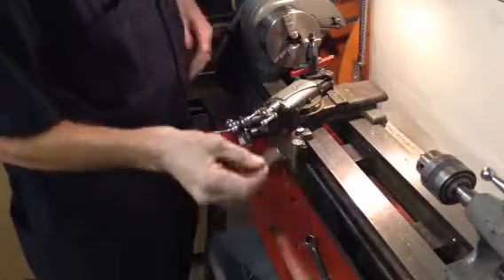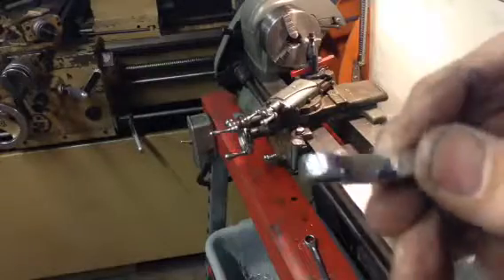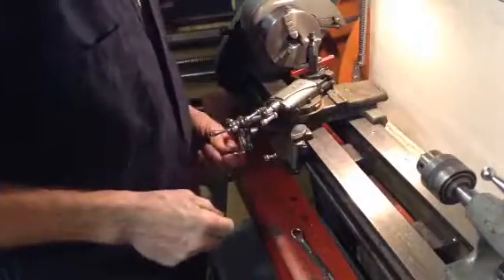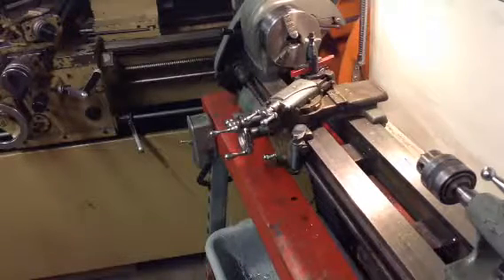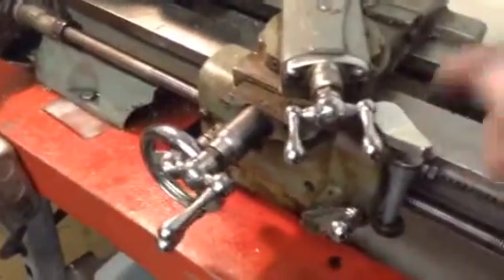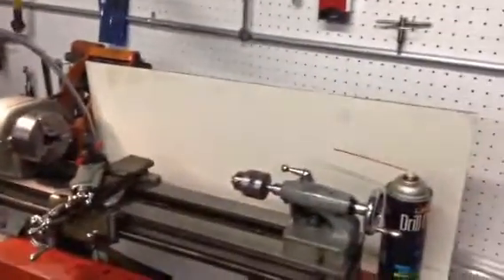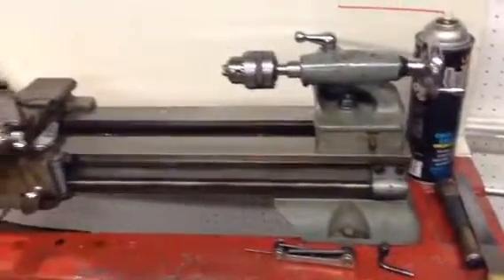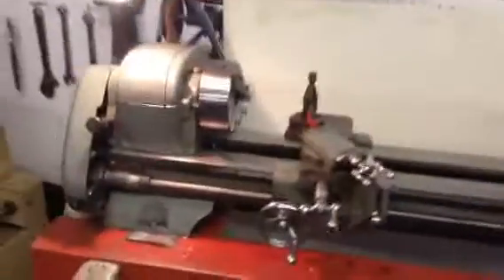Sears craftsman 101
Back splash and carriage lock handle